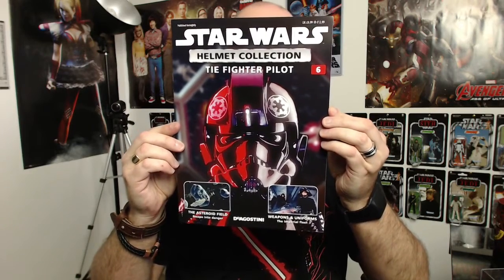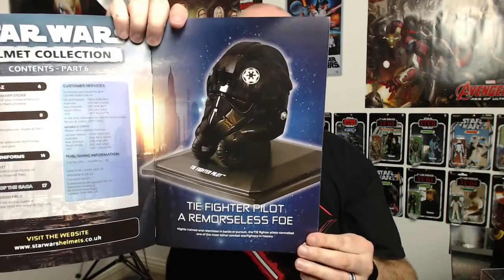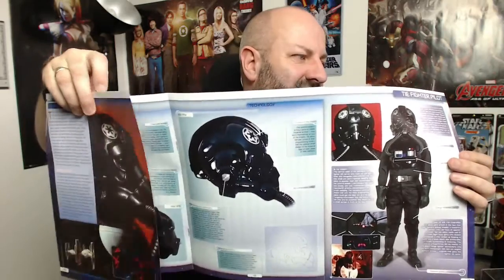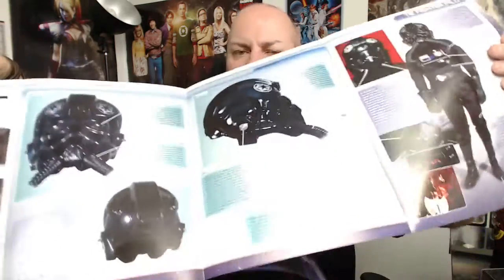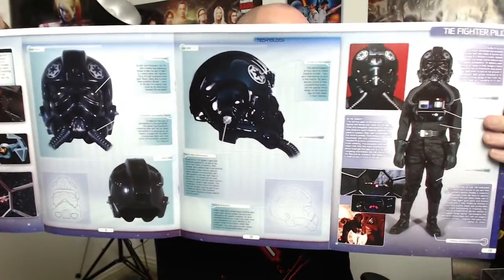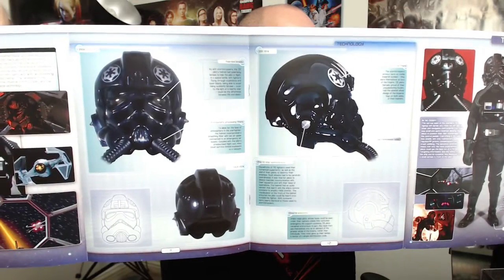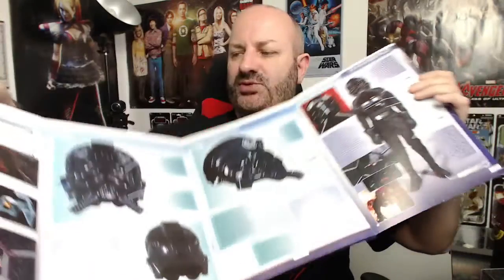Deagostini's Star Wars Helmet Collection - #6 Tie Fighter Pilot